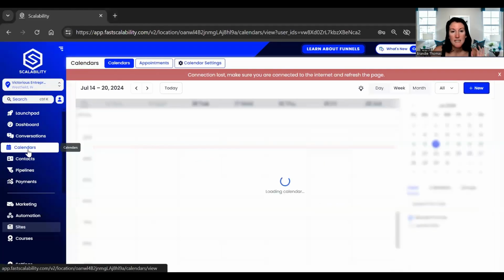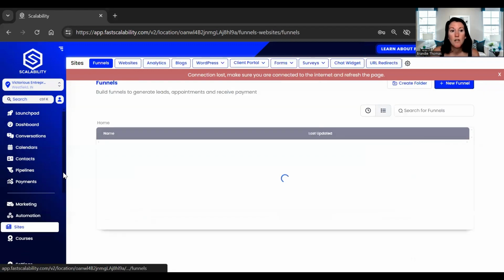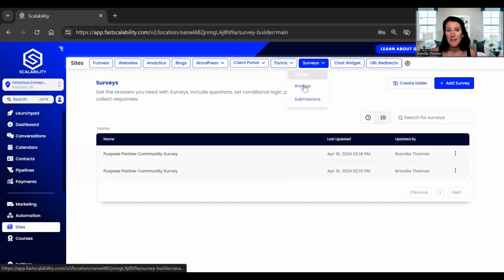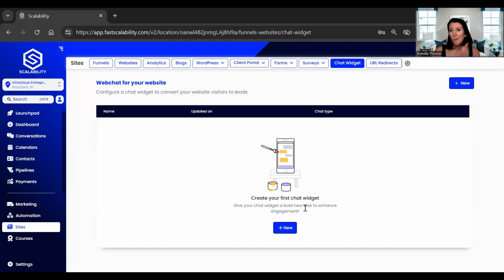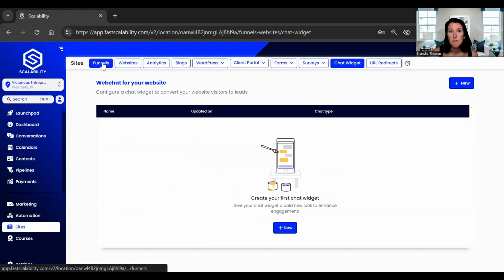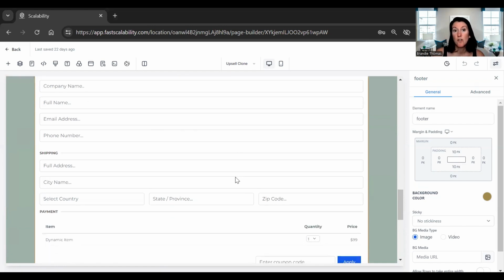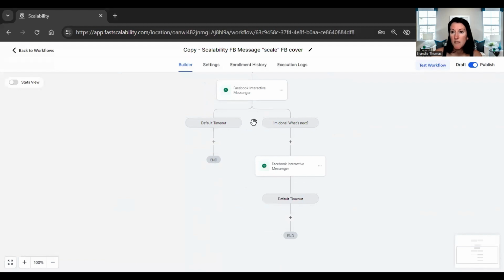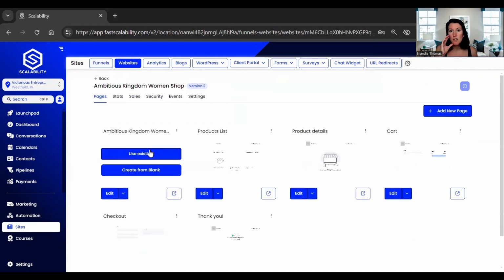How To Generate Leads With Scalability! (Every Method Explained)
Welcome to my guide on generating leads with Scalability! In this video, I’ll break down every method you need to know to grow your business efficiently and effectively. Whether you’re a startup, small business, or established company, these lead generation techniques are crucial for sustainable growth.

📈 Why Lead Generation?
Understanding and implementing scalable methods ensures that as your business grows, your lead generation processes can grow with it. This video is packed with actionable tips and strategies that can help you streamline your efforts and maximize your results.